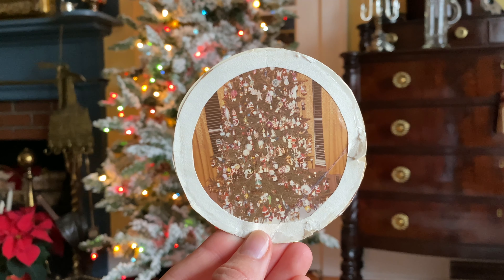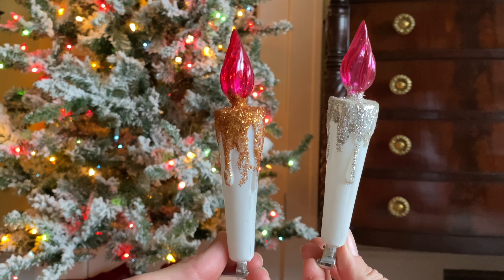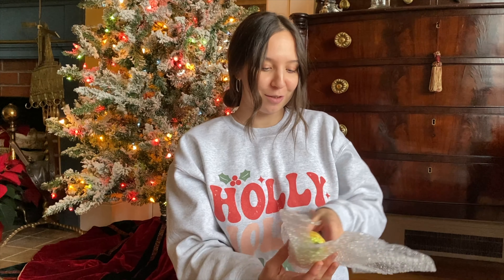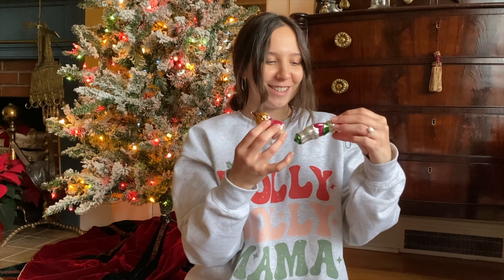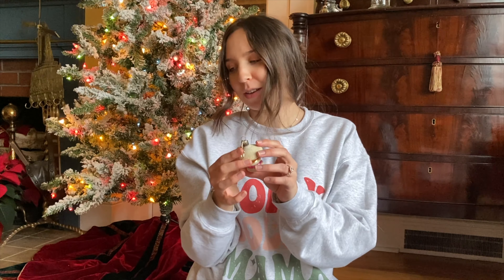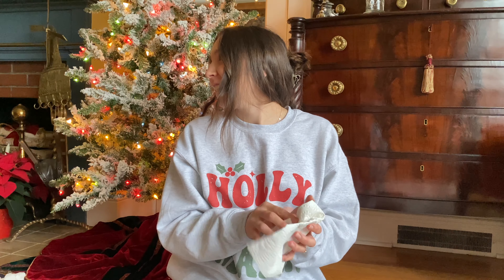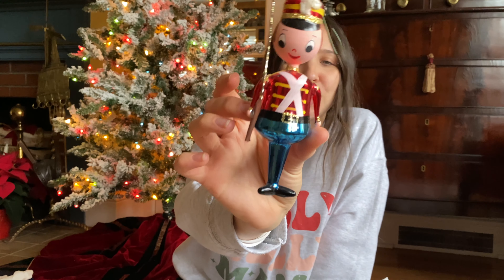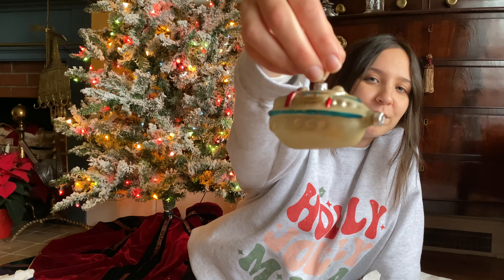Gorgeous 1950's Ornament Collection | Family Heirloom | Mercury Glass | Very Rare Antique |Christmas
I am sharing my great uncle's very rare antique ornament collection! We were given over 900 ornaments when he passed away. Today I will be sharing some of my favorites!